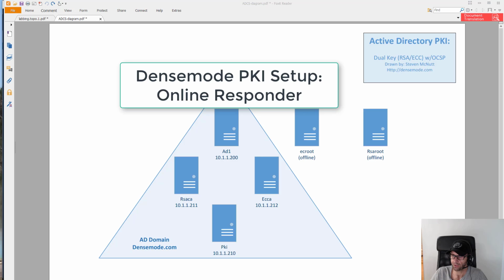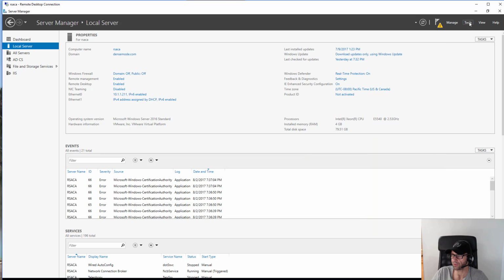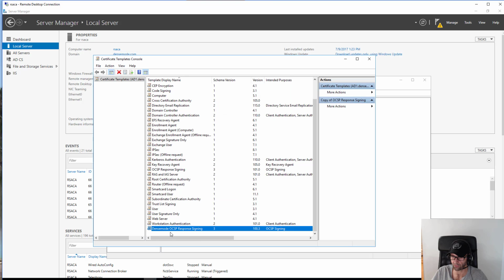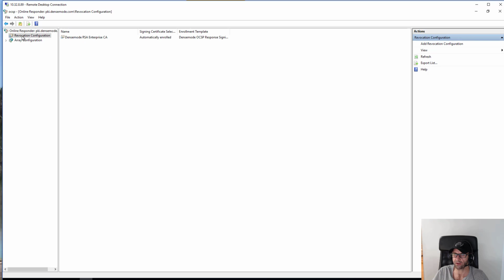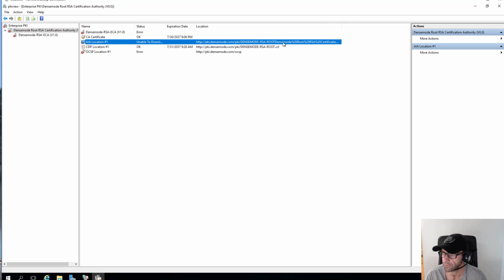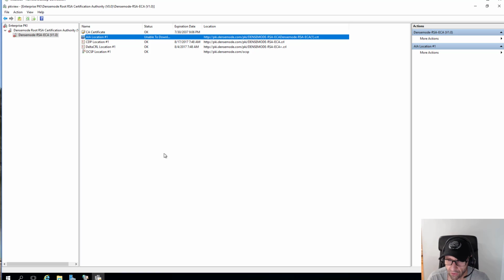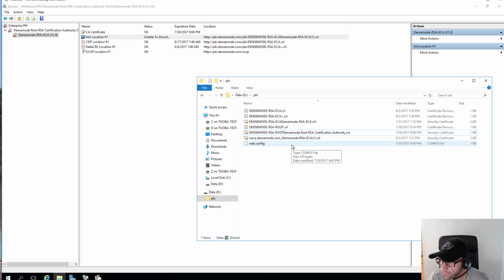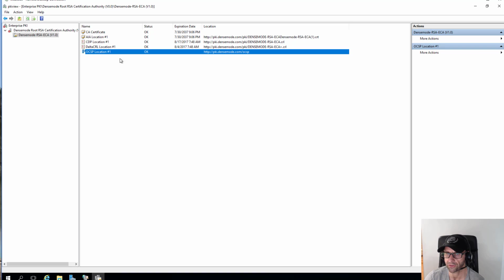Densemode - Setting up the Online Responder